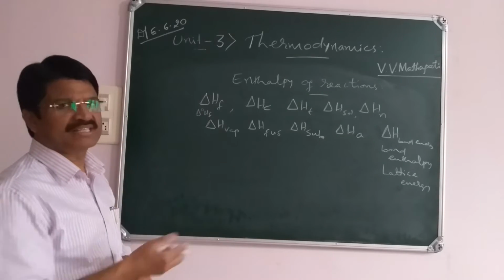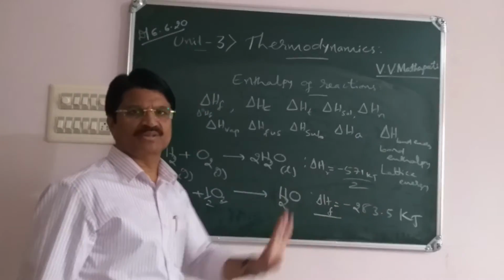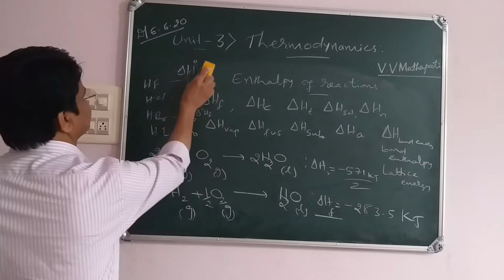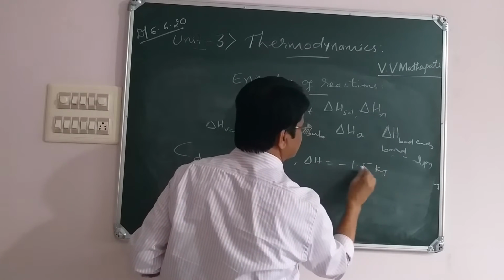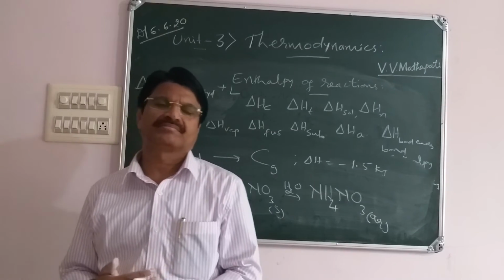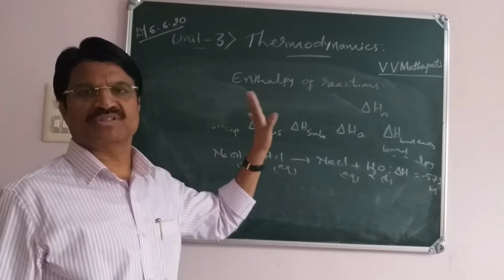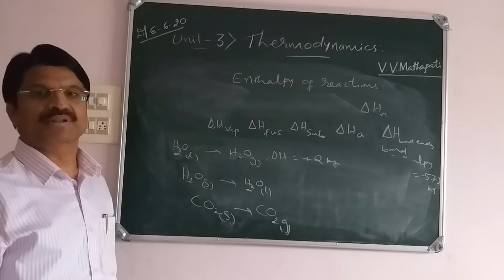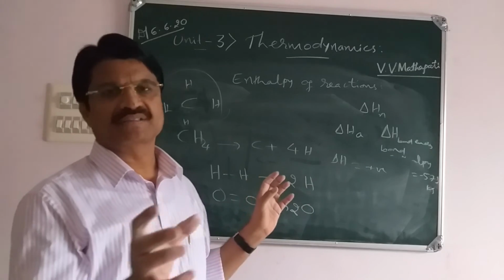Chemistry tutorials NEET 2020 Thermodynamics lecture 1 part 2/2 - V.V.Mathapati.